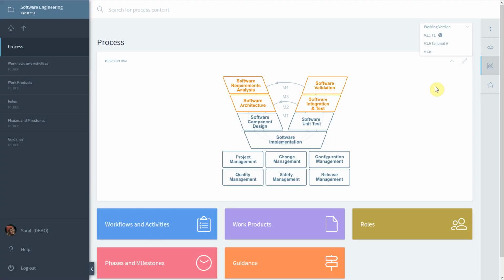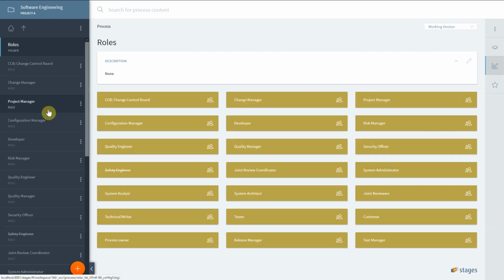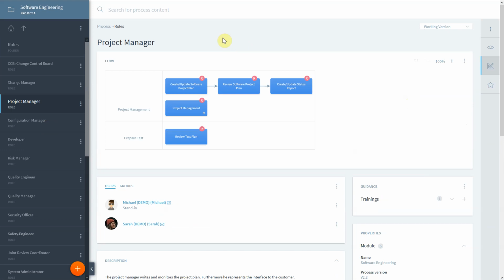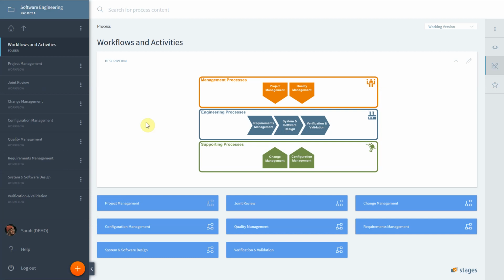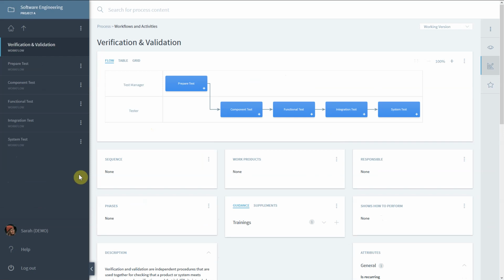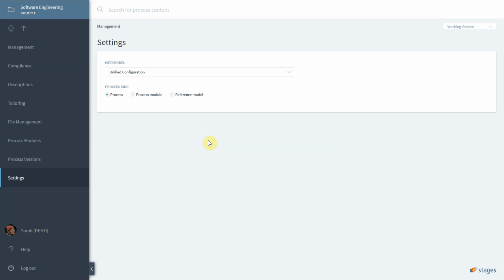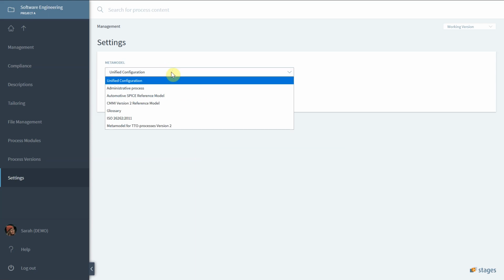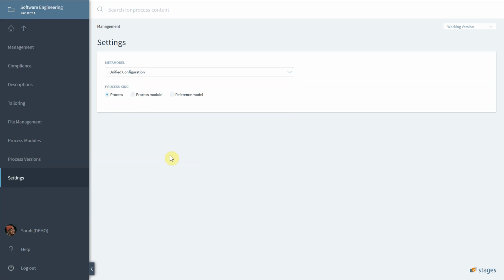Stages Quick Start Guide - Glossary Part 1/4 Process Elements & Metamodel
This video is part 1/4 of the glossary series. The following terms will be explained and demonstrated:

✅Process Elements
✅Metamodel

The quick start guide series is a visual augmentation of our Stages online documentation. The series gives you short intros on the technical handling of Stages.